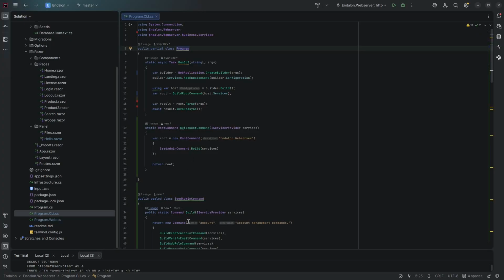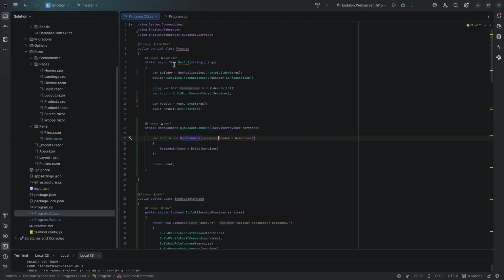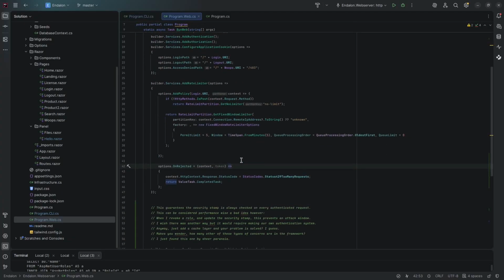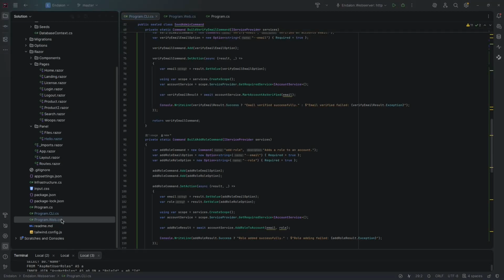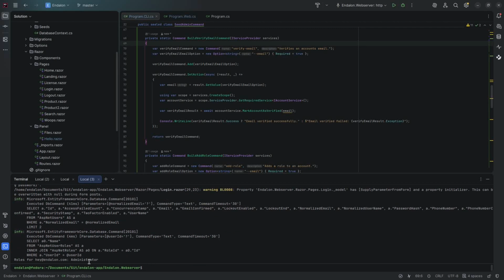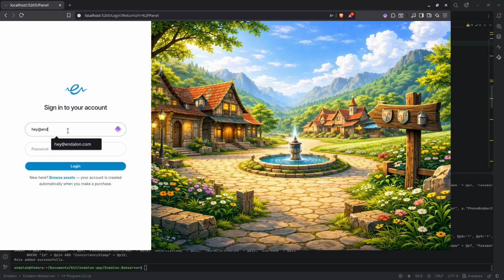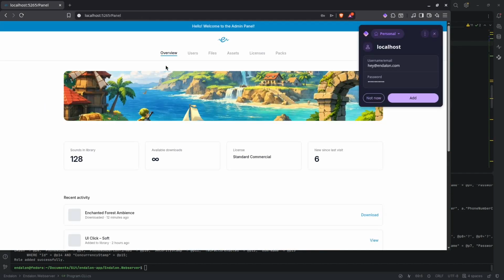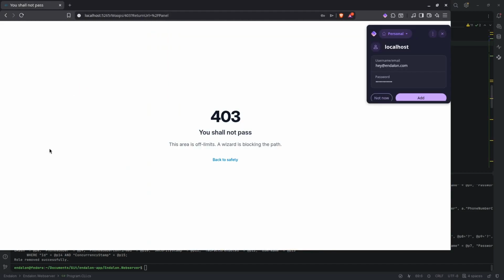Building a CLI Helped Me Understand My Web App Better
Well, I failed to mention this in the video, but building a minimal set of commands inside a CLI really helped me work out my services better and understand my application better. Writing commands forced me to call the same account and role logic outside of the web app, which made problems and gaps much more obvious.

The CLI also made testing and managing roles easier than building an admin dashboard just to do the same things. I can add and remove roles, invalidate the security stamp, and immediately see how access changes.

I originally built this to manage roles for an admin panel, which I need for file uploads, but it ended up being a useful way to reason about the application itself. I might end up doing the same thing for other CRUD style needs soon, like managing assets.